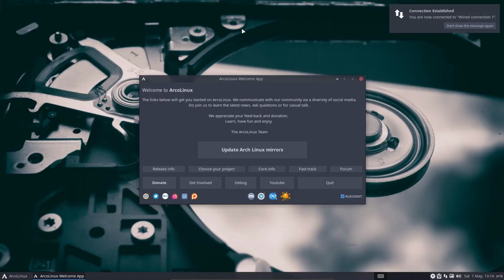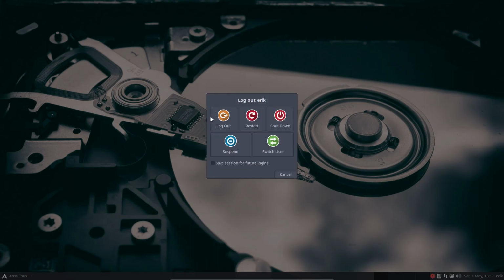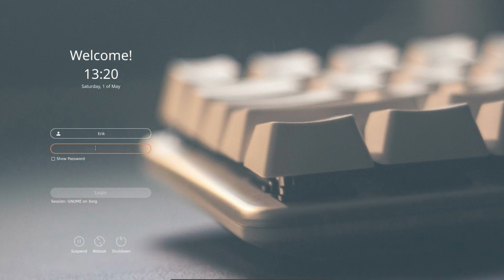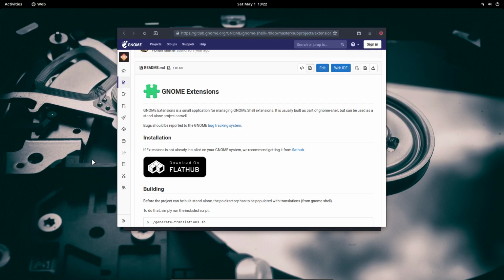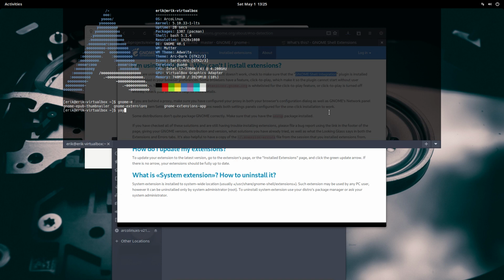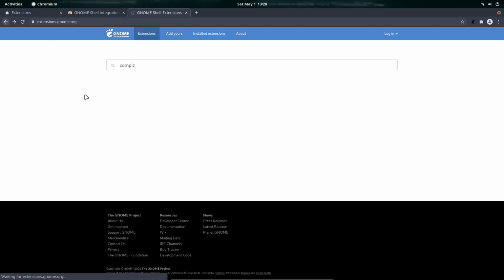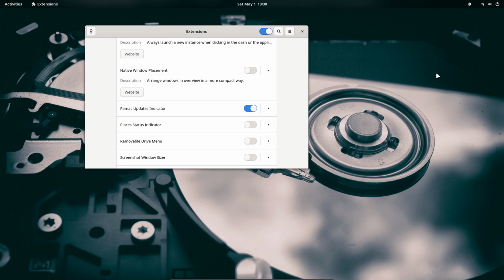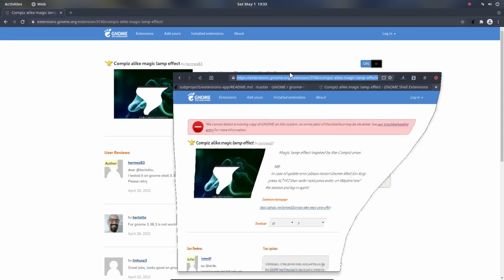ArcoLinux : 1986 ATT installs Gnome - we install wobbly effect, blur effect and lamp effect